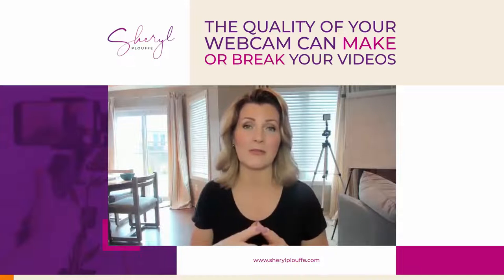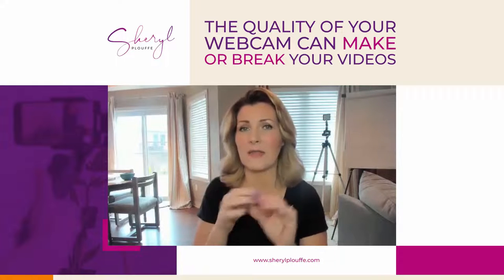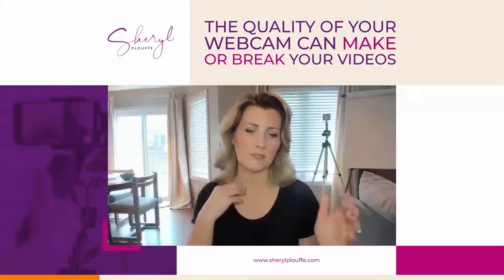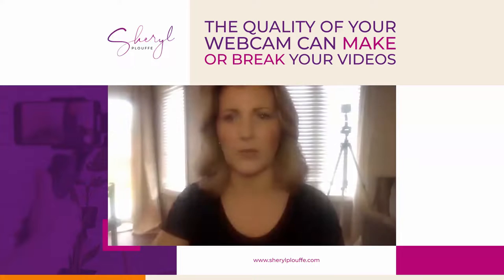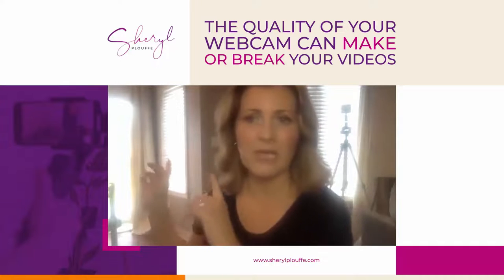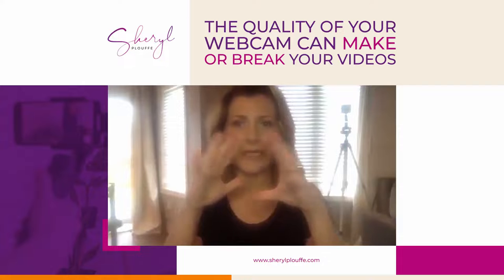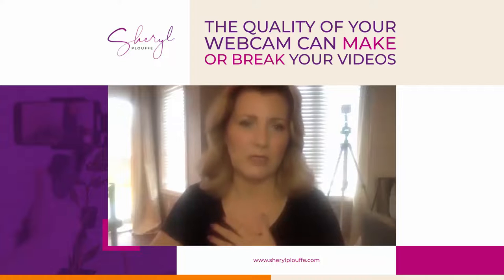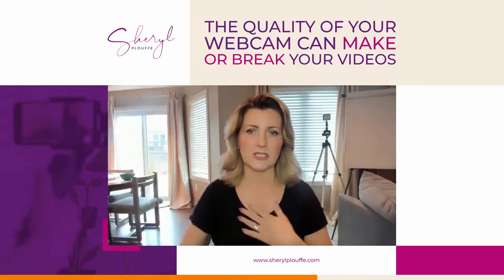The Quality Of Your Webcam Can Make Or Break Your Videos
Did you know something as simple as purchasing an external webcam can set your videos apart for online interviews, webinars, etc.?

This one simple tip can boost your online video content from good to GREAT! 😁✔️ Say goodbye to blah! and say hello to confidence in front of your audience!

To see a full list of my video gear recommendations